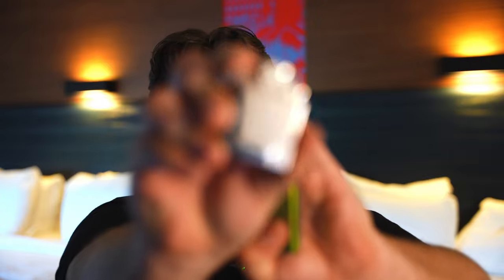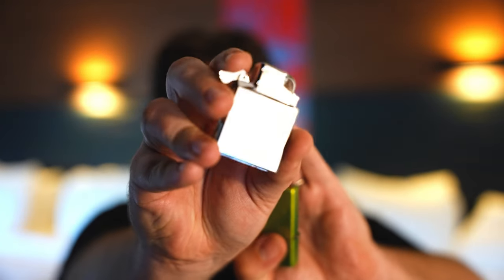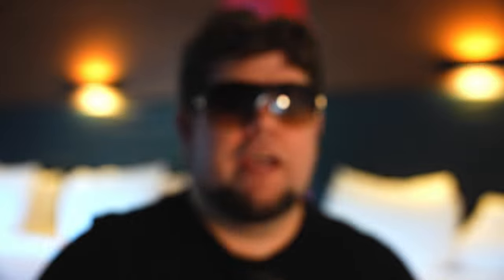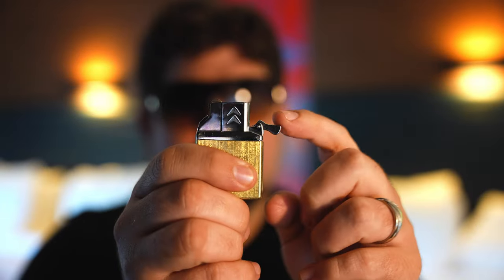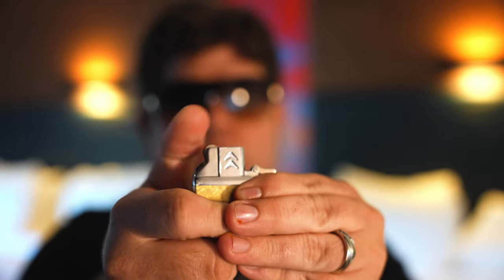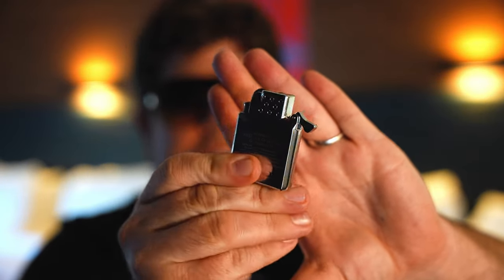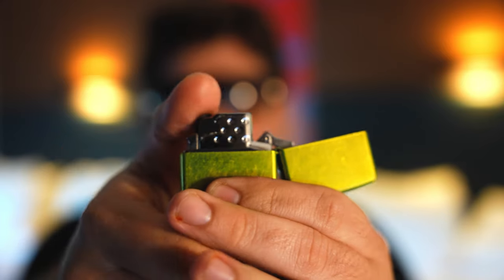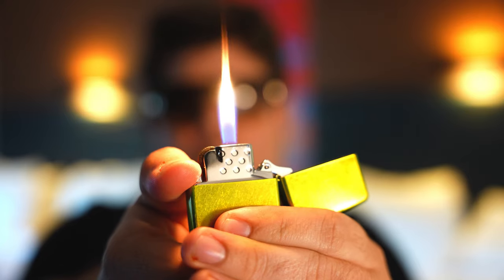The Best Soft Flame Lighter Is A ZIPPO!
Welcome to Pick Jimi, you can call me DJ. This is my review of the Zippo soft flame butane insert.

The Bushel of Bad Apples!

Music Licenses:
Intro    QM8XBGRYP3J5BGMY